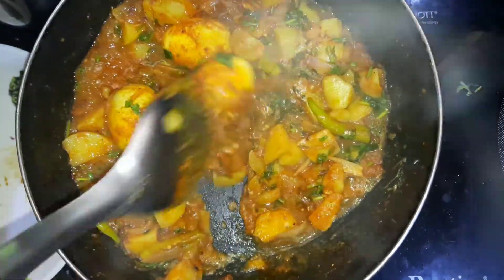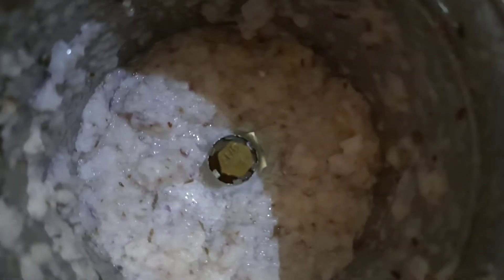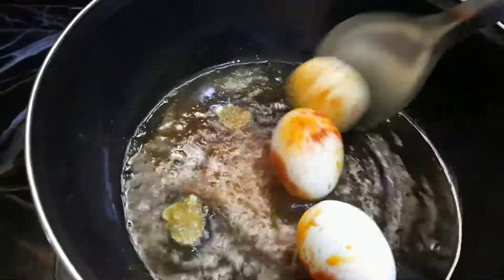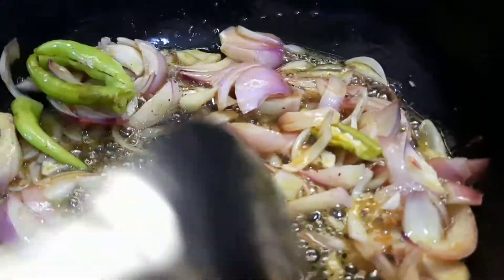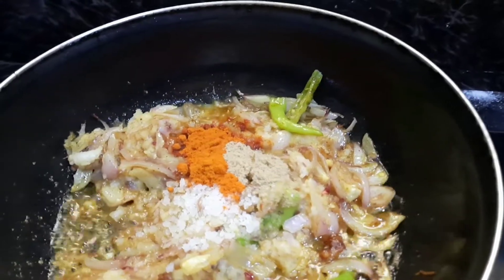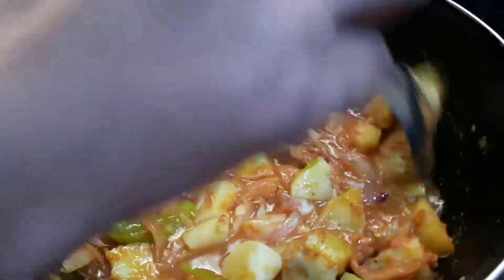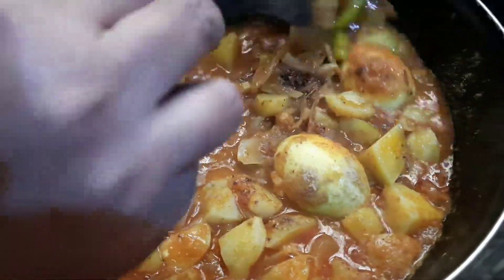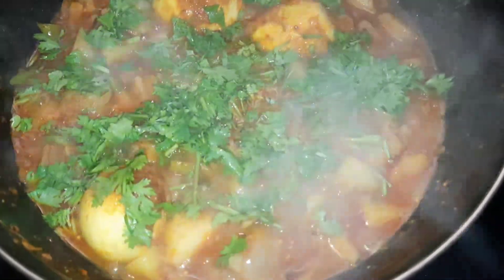బంగాళాదుంప గుడ్లు కూర తెలుగులో in chandini's recipes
Chandini's recipes, in telugu, food tips, kitchen